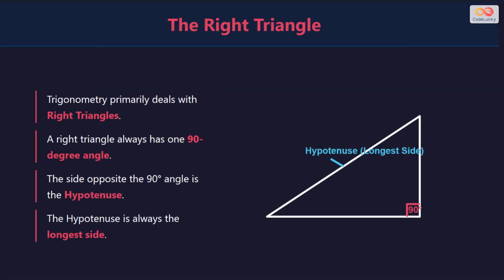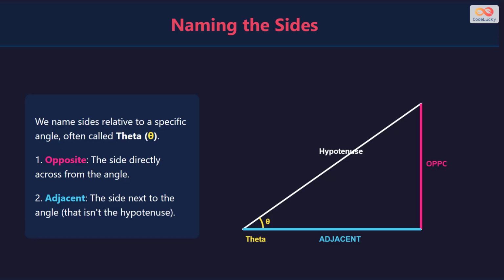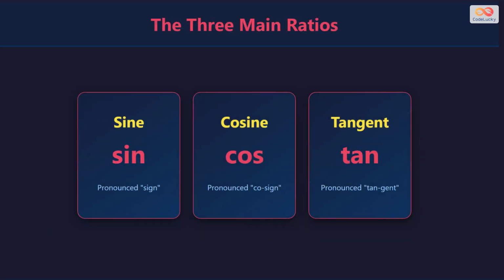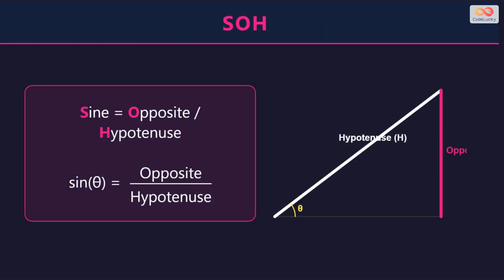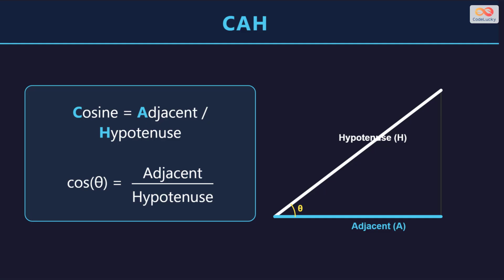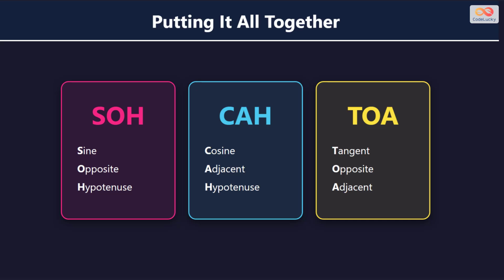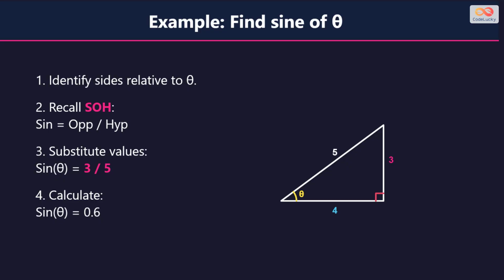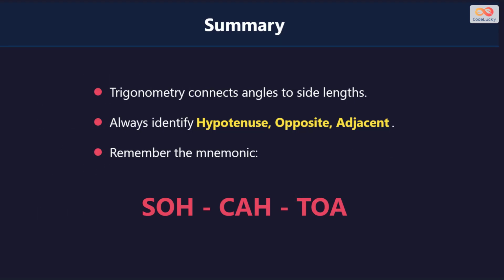SOH CAH TOA Explained: Trigonometry for Beginners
Learn the easiest way to remember the basic trigonometric ratios: Sine, Cosine, and Tangent! 📐

In this video, we break down the "SOH CAH TOA" mnemonic device step-by-step. Perfect for beginners, geometry students, or anyone needing a quick math refresher. We cover:

1. Parts of a Right Triangle (Hypotenuse, Opposite, Adjacent)
2. The definitions of Sine, Cosine, and Tangent
3. How to use SOH-CAH-TOA to solve problems

Mastering these basics is essential for success in trigonometry, physics, and engineering. 🚀

Chapters:
00:00 - Introduction
00:21 - The Right Triangle
00:44 - Naming the Sides
01:05 - The Three Ratios
01:25 - SOH - Sine
01:43 - CAH - Cosine
01:57 - TOA - Tangent
02:14 - The Mnemonic
02:34 - Example Problem
02:54 - Summary
03:13 - Outro